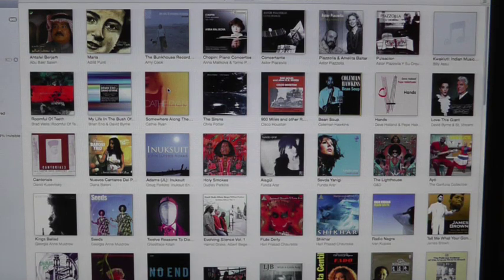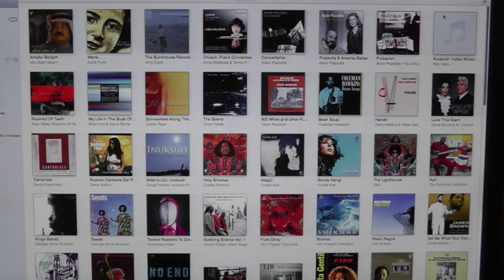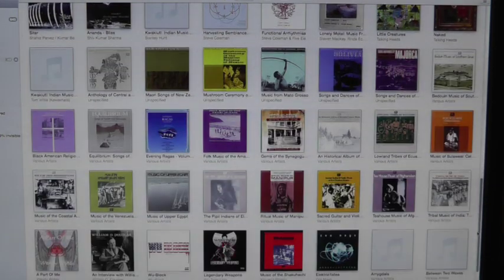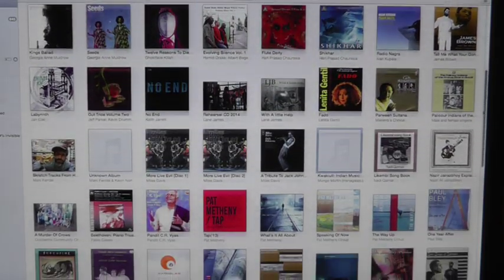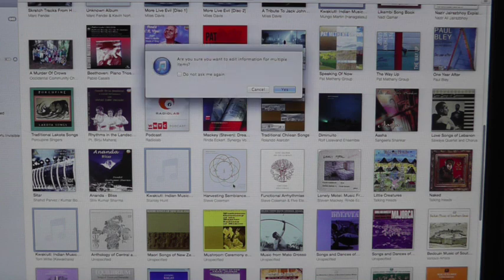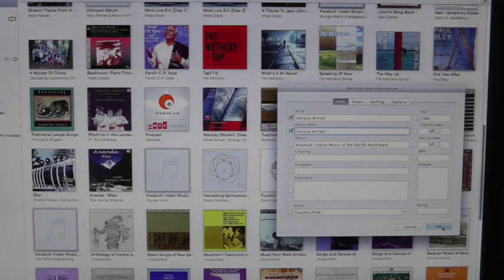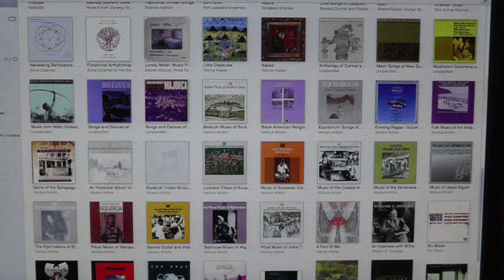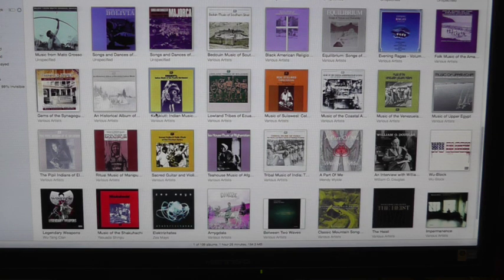How To Organize Your ITunes Music Library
Here's a quick tip on how to organize your iTunes Library. Say you have a compilation CD with several different artists on one CD. You rip the CD and now are several duplicates of the same album with one song in each. Here's a fix...